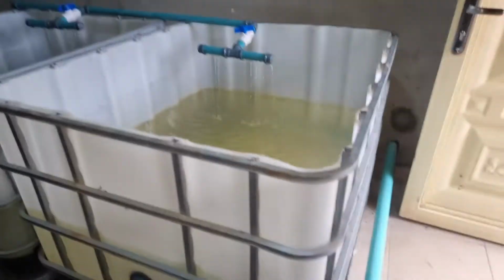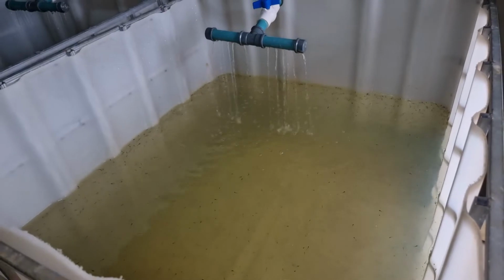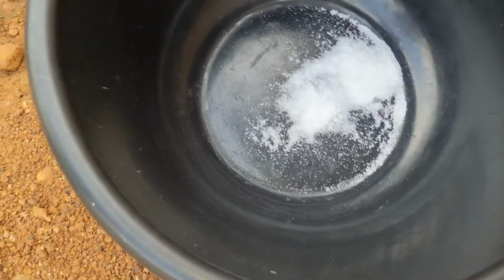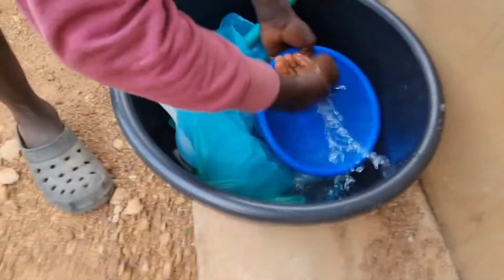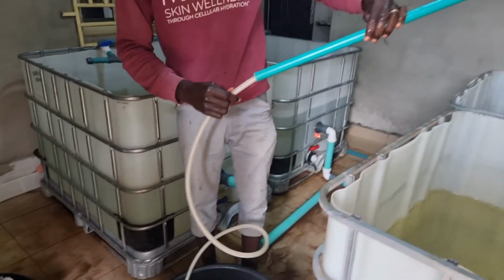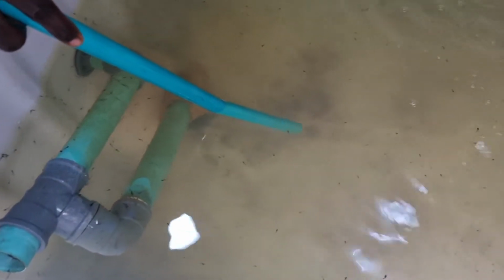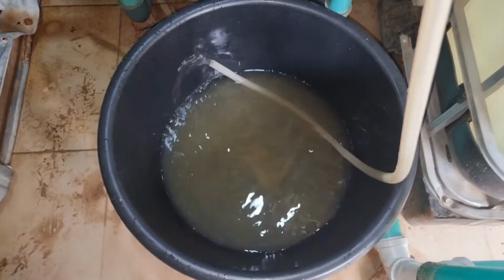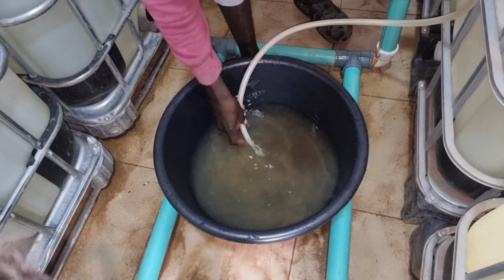How to clean fish tank - No BS! - Catfish fries tank cleaning in 6mins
Do you know how to clean fish tank without employing an expert? Well of you answered no, you will learn my simple tricks and tips on how to make your fish tank dirt free.

Make sure you watch this video to the end to discover my approach of cleaning Catfish tanks at home.